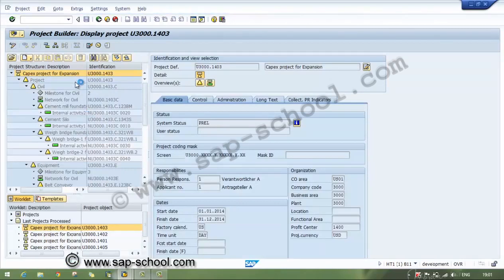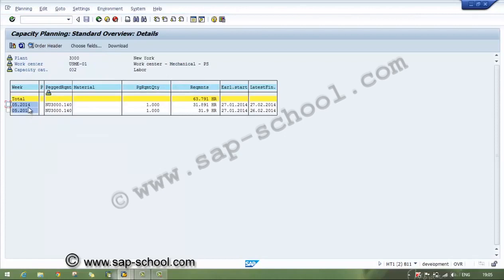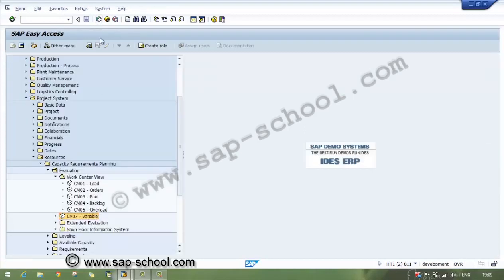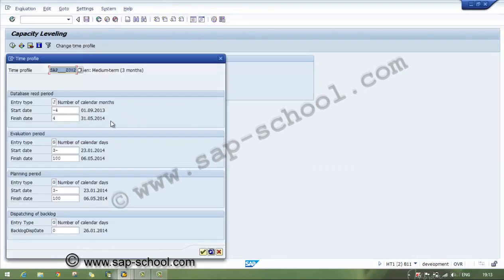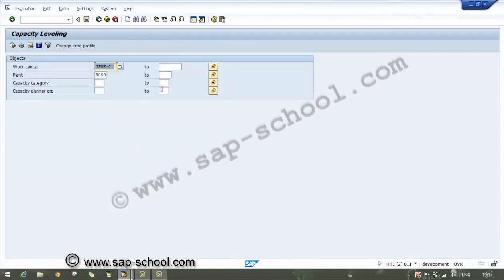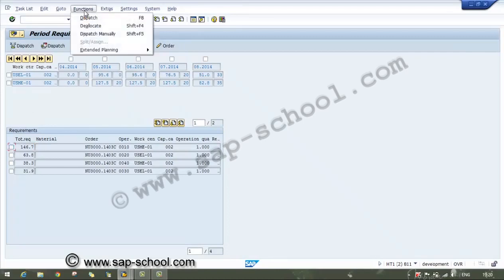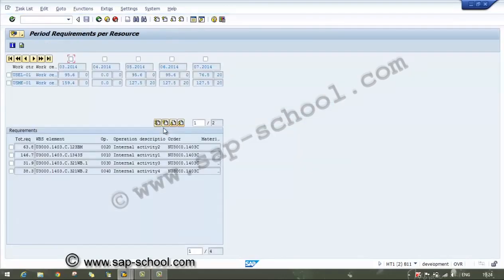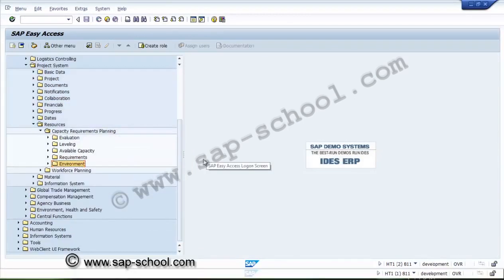SAP PS (SAP Project System) || 9. Planning Capacities - Part 2